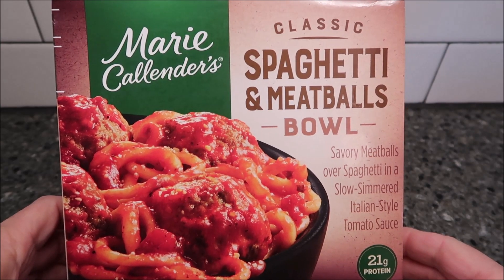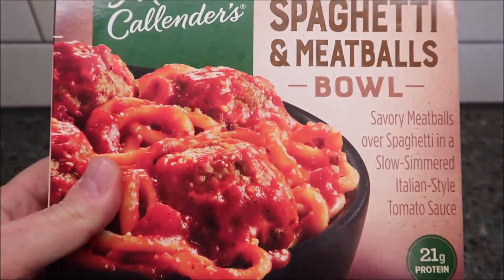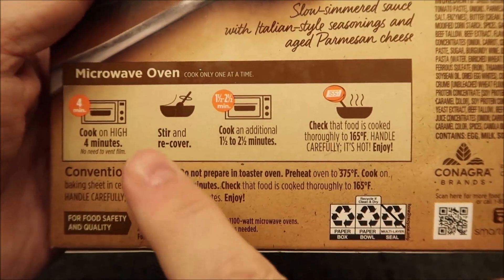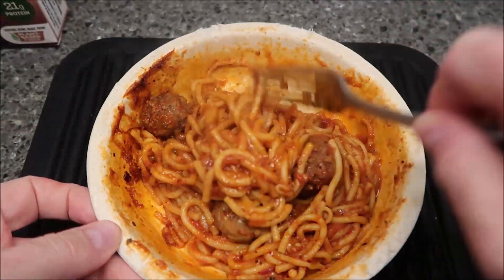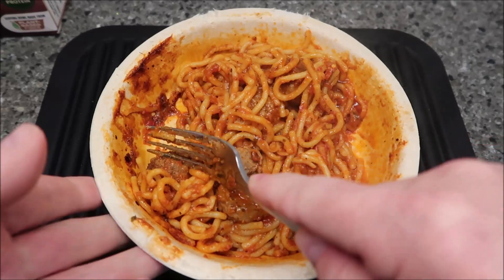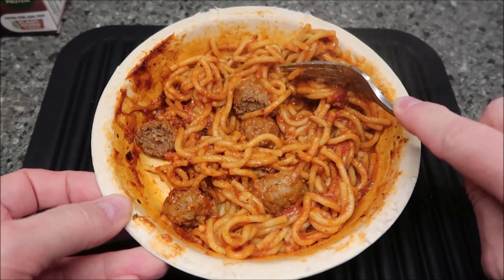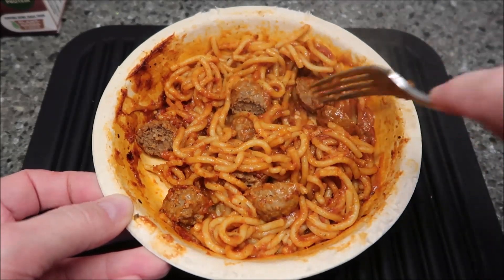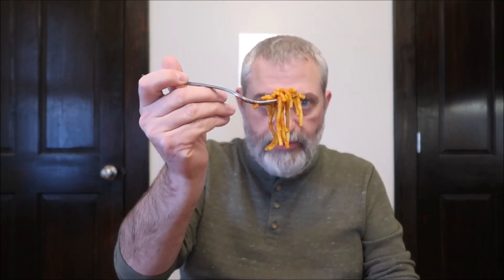Marie Callender’s Classic Spaghetti & Meatballs Bowl Review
This is a taste test/review of the Marie Callender’s Classic Spaghetti & Meatballs Bowl. It is savory meatballs over spaghetti in a slow-simmered Italian-style tomato sauce. It was $3.29 at Kroger. 1 meal (352g) = 460 calories